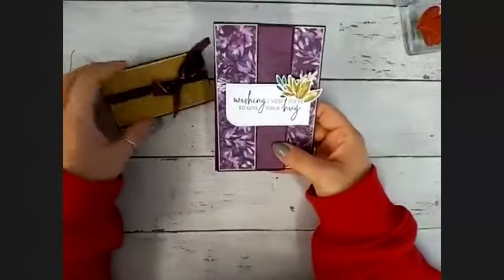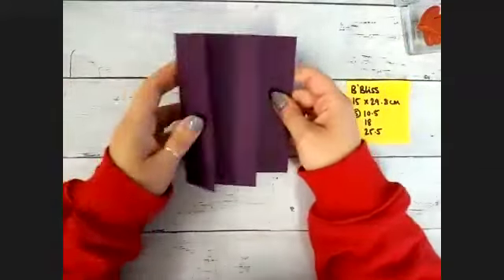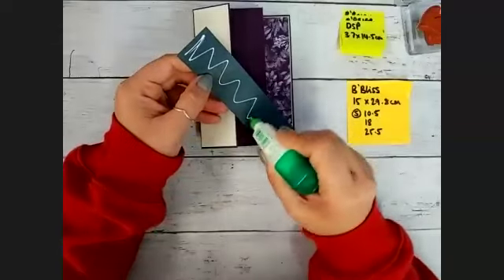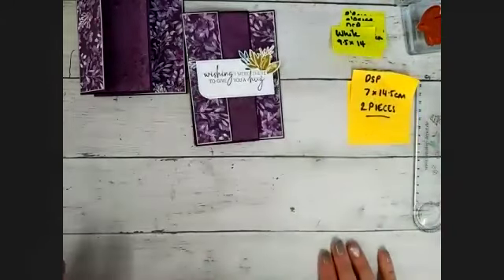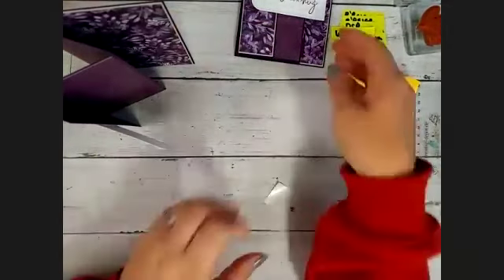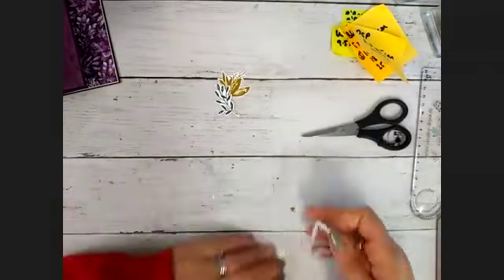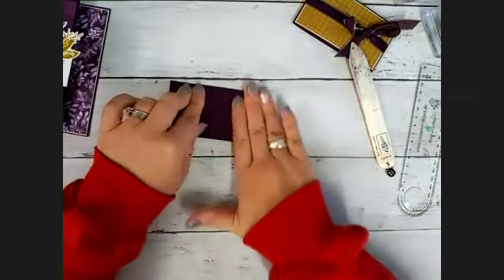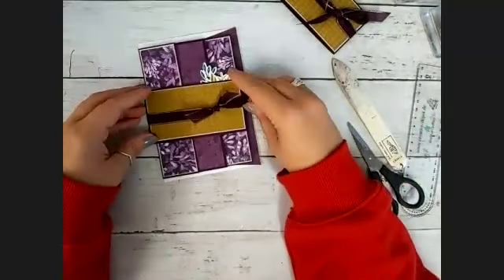TRIPLE PANEL CARD TUTORIAL FEATURING REGAL FLORA DESIGNER SERIES PAPERS FROM STAMPIN' UP!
Click the link to view the free measurement guide for this tutorial